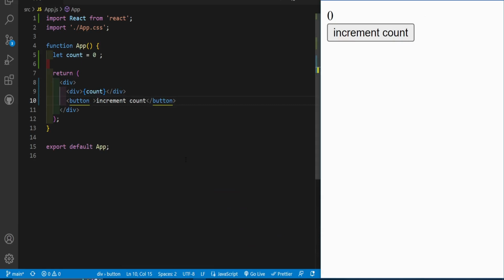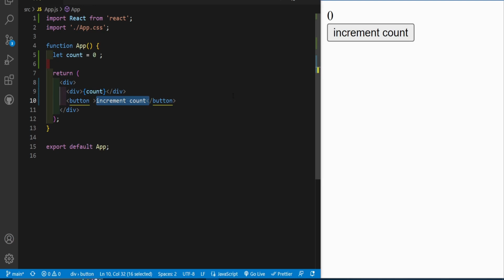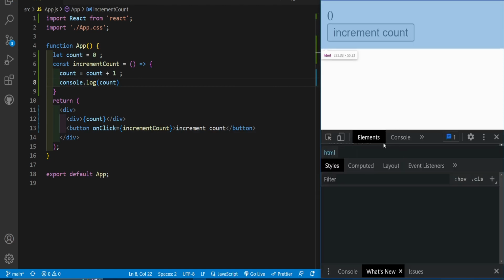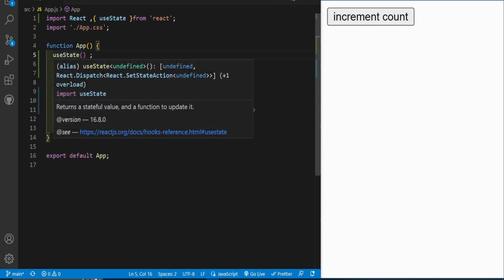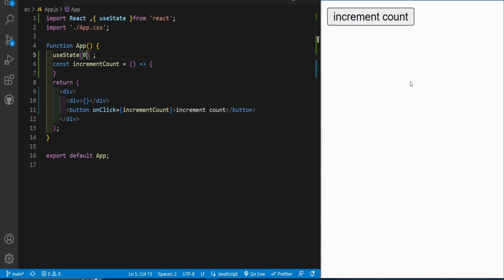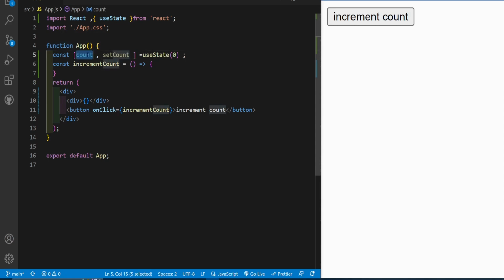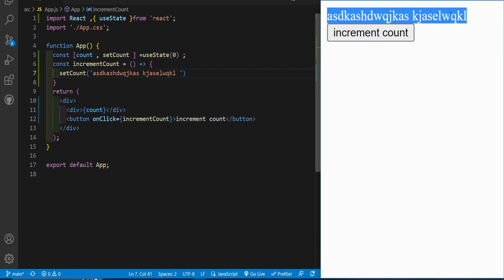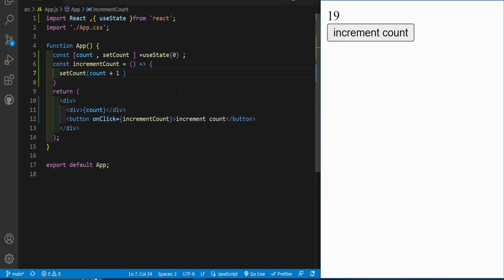Learn useState In 7 Minutes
in this video, I will cover the useState hook which is one of the most important and crucial hooks to know, and  also I will explain why we need to use it.

❤️ If you find this video helpful Like this video and share it with you friends